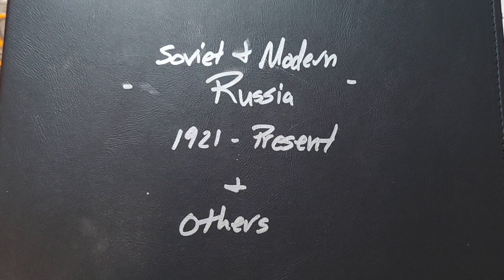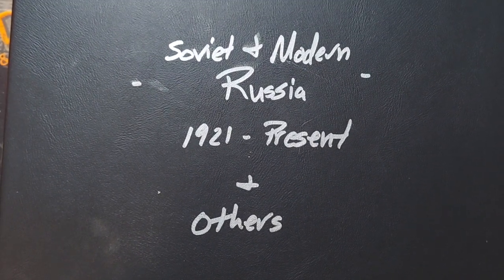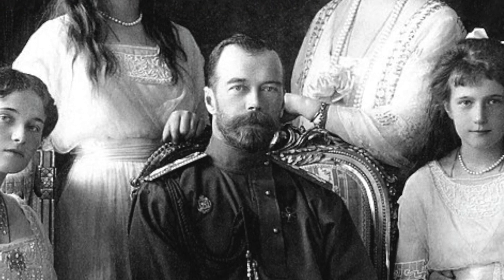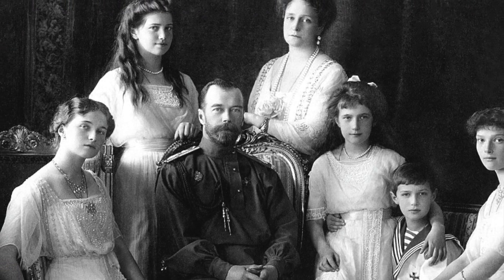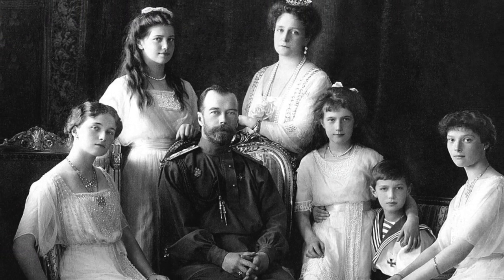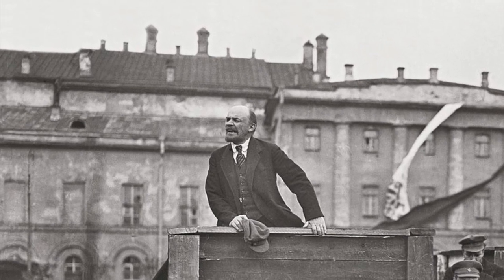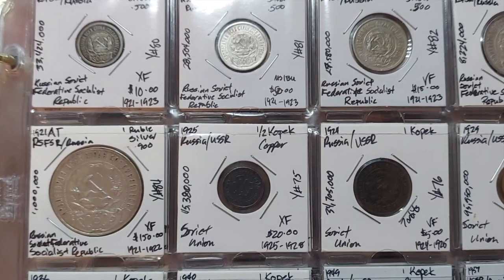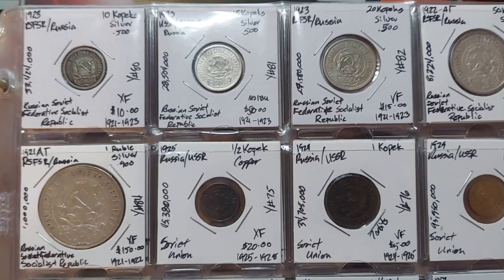#147 SOVIET & MODERN RUSSIA TYPE SET...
Sorry for the Ben Stein like droning. Have a head funk, this week. My sinuses are giving me fits.